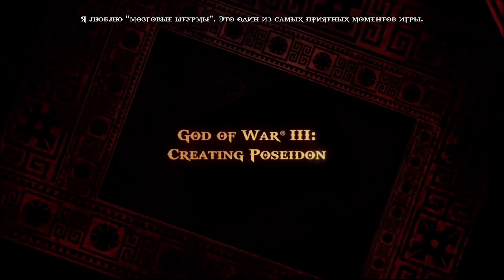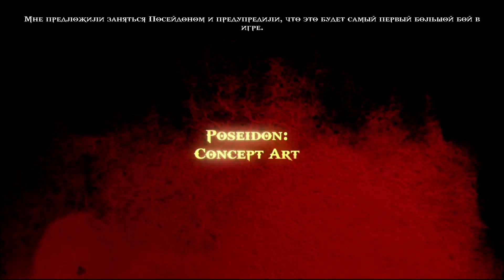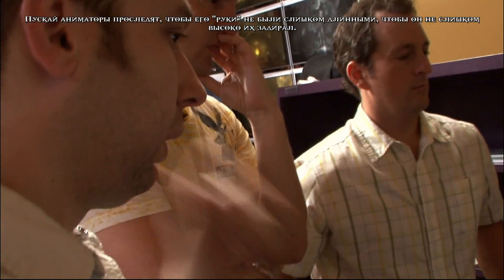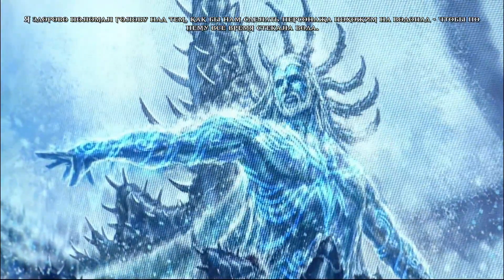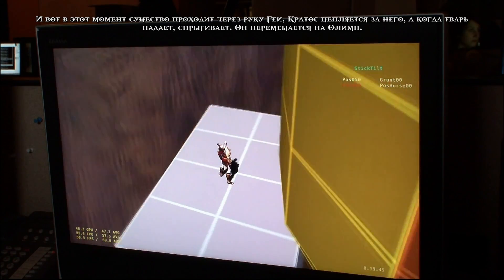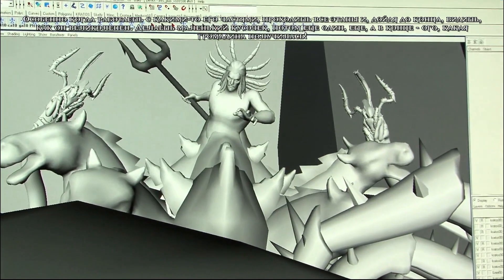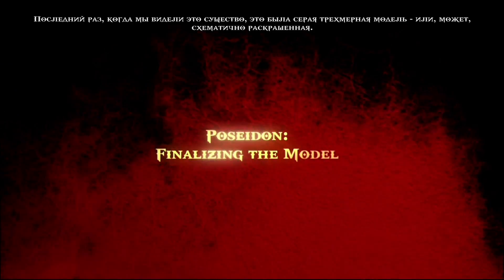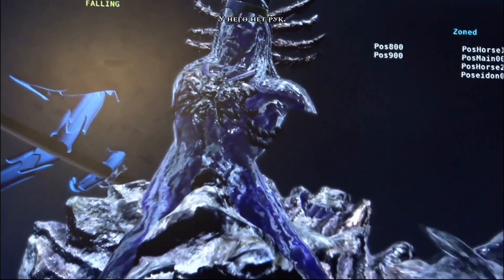Создание God of War 3 - Посейдон: От имени до воплощения